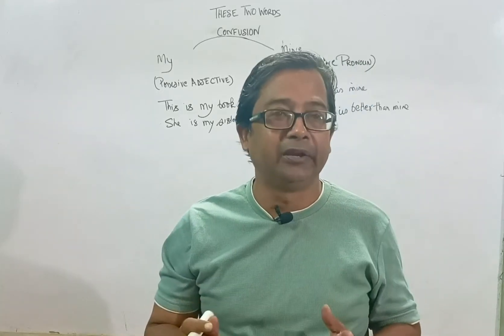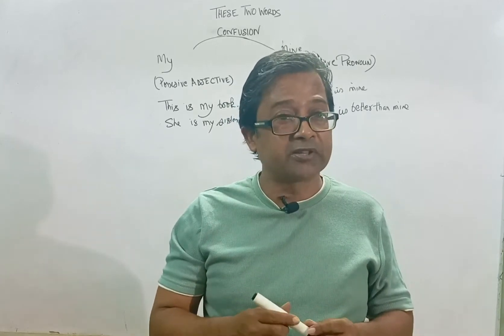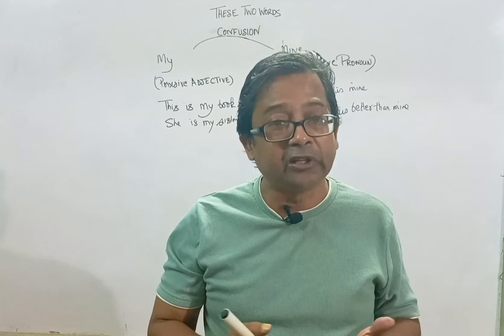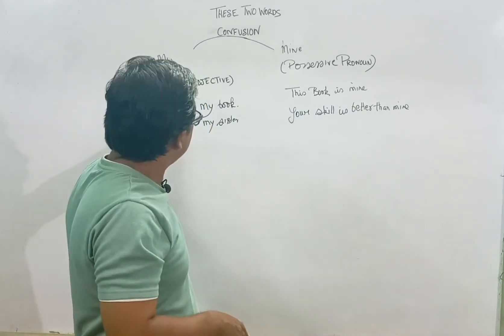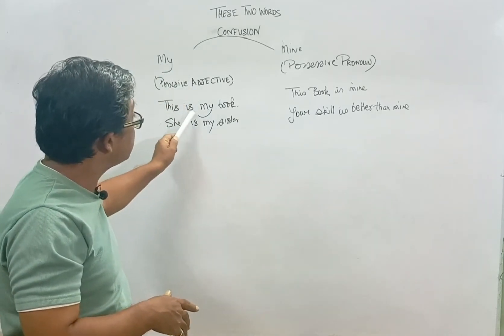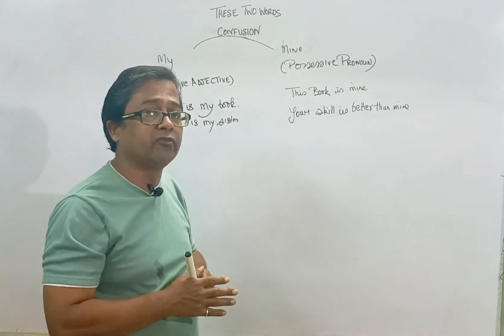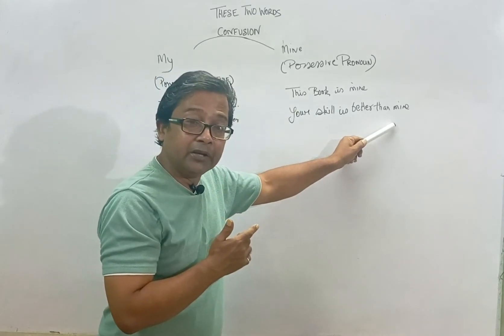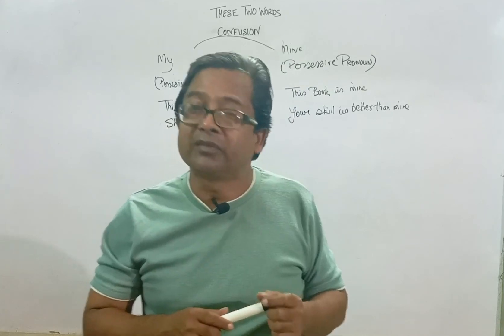My vs Mine- How to Use Them Correctly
My and mine can be easily confused words as both tell about possession. In this session, you will learn how to use them correctly. Hope you guys find this video useful.